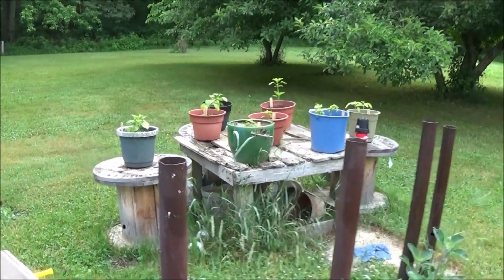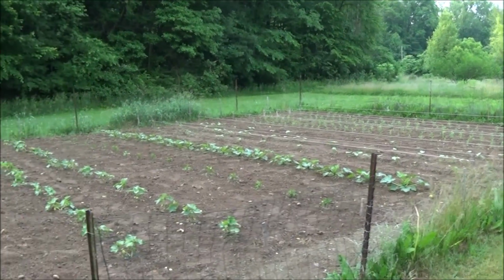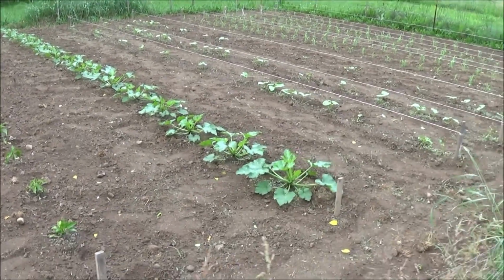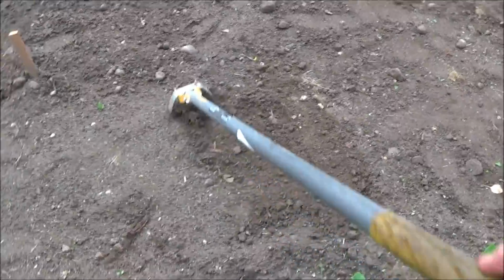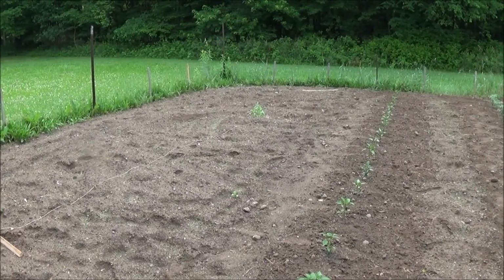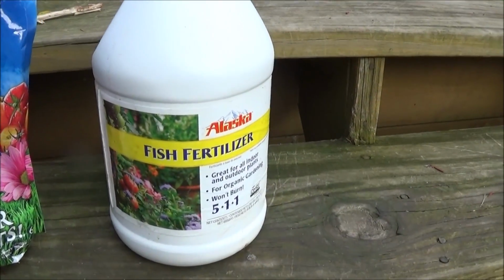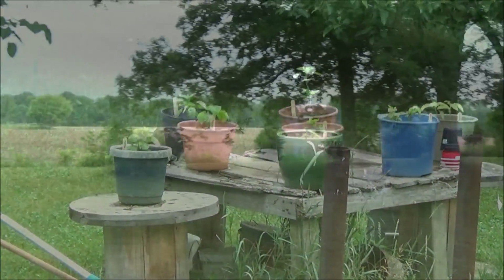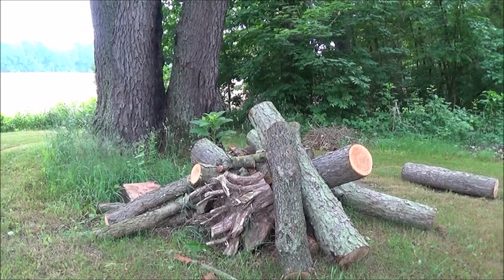Garden Update 06-09-18